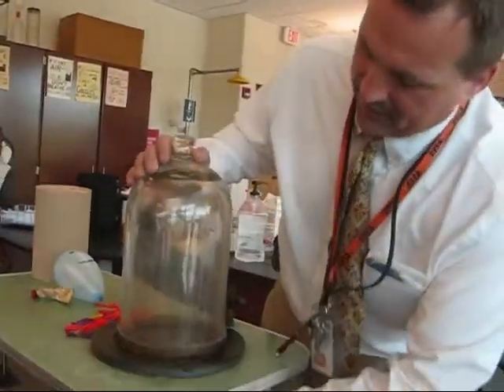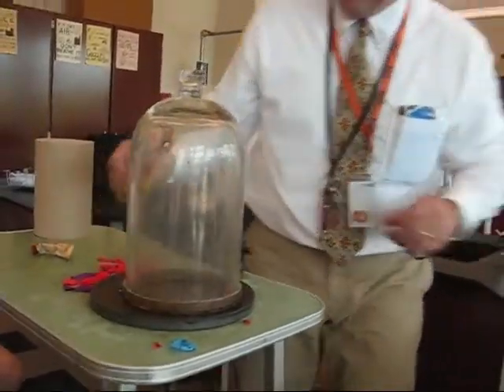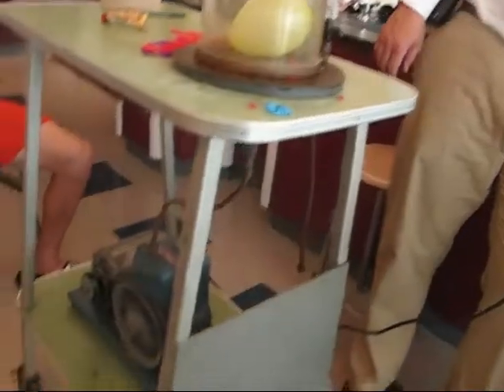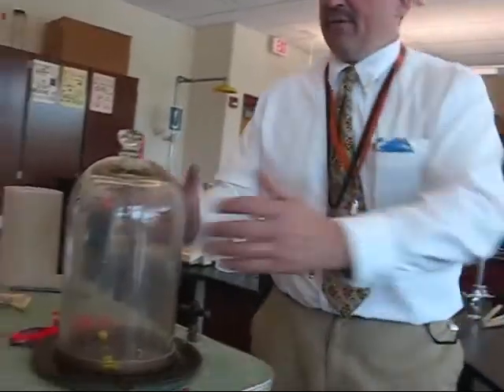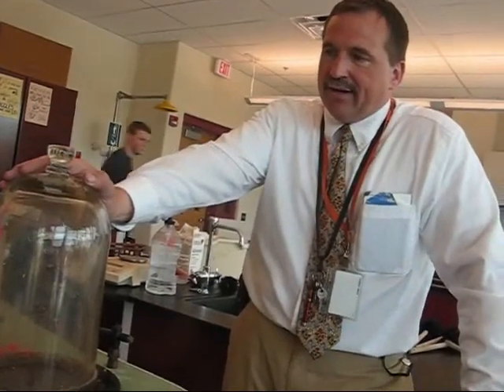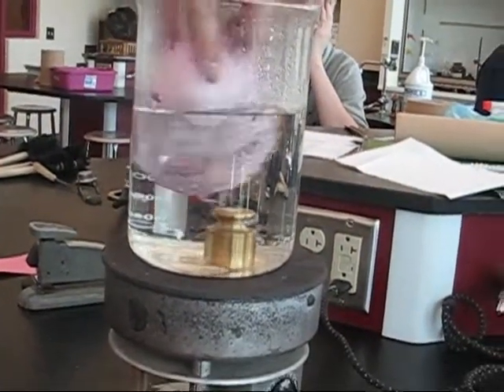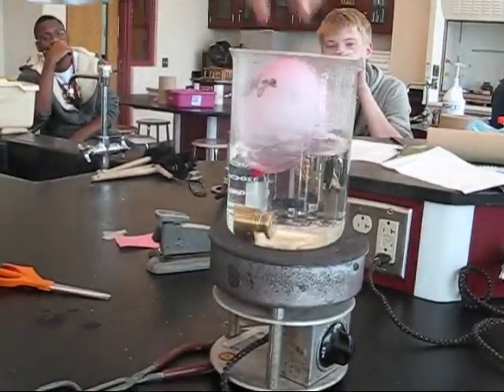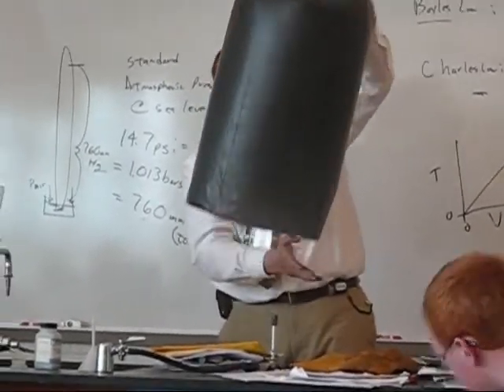Boyles and Charles - Honors Chemistry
To demonstrate Boyle's and Charles' Laws, we put some balloons into some fun situations.

Yes, there are violent deaths in this video. Yes, this is still something you can show your three-month-old cousin.

All credit for the demonstration goes to Mr. Williams, my Honors Chemistry teacher. I recorded and posted this video with his approval, and will take it down should he request to do so. In addition, all people who appear in the video have given their approval to appear as such.